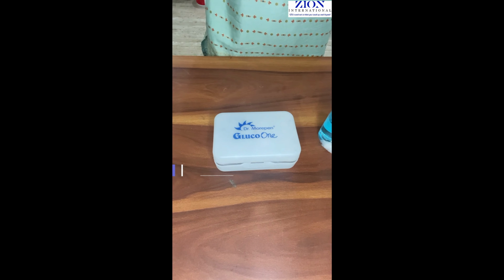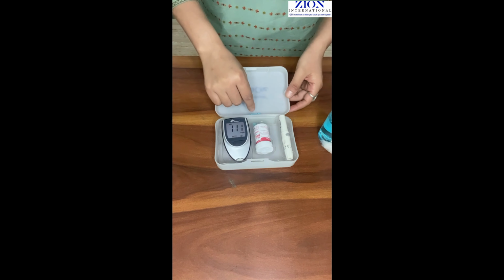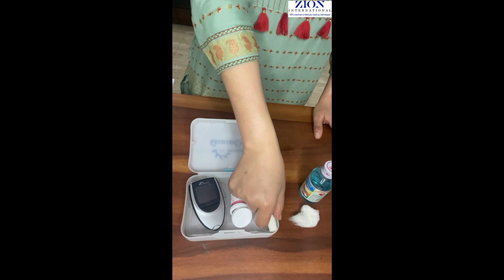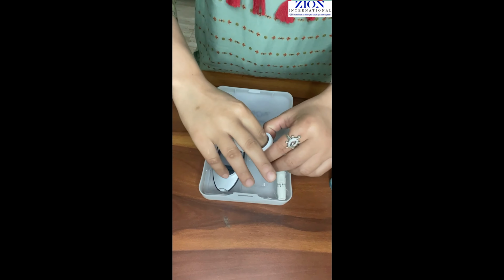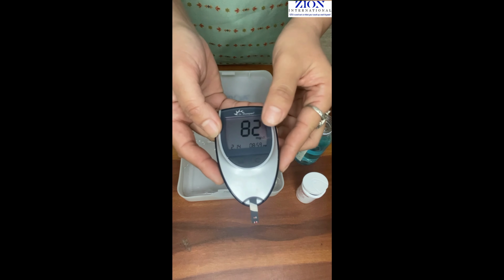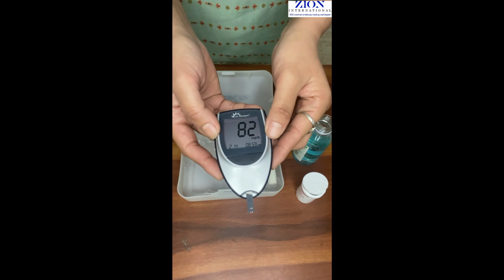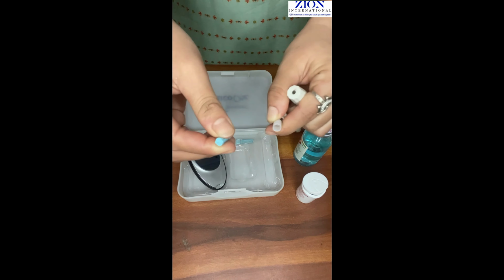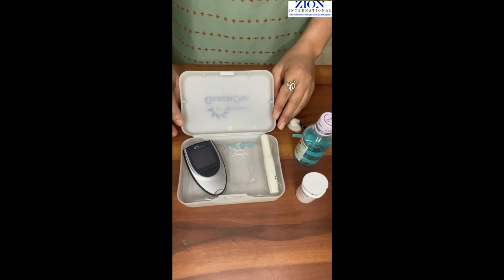How to check Sugar Level easily at home.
Hello everyone, this is Zion classroom where we learn how to use Basic medical terms, daily household amenities,  . We also learn and practice how to take care of elderly with love and compassion. "Better Living with Zion Caregiving".